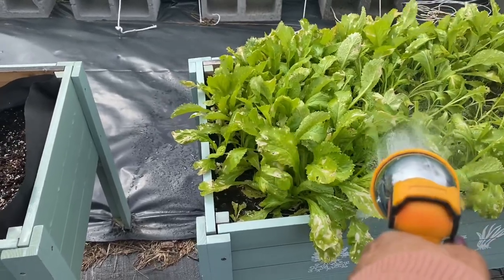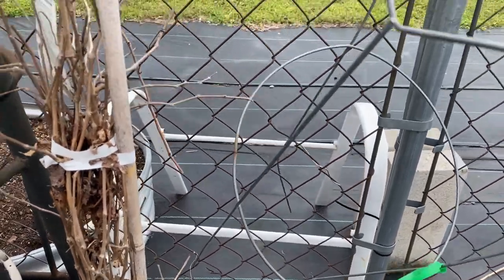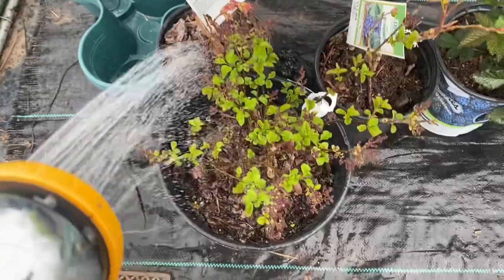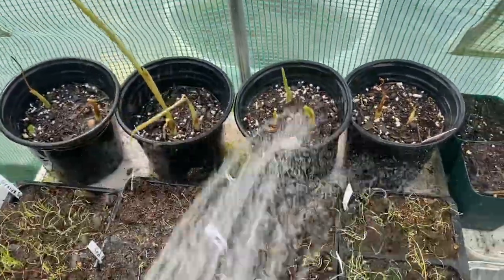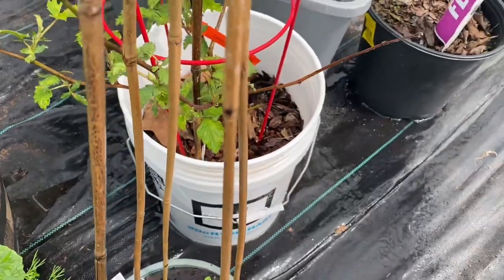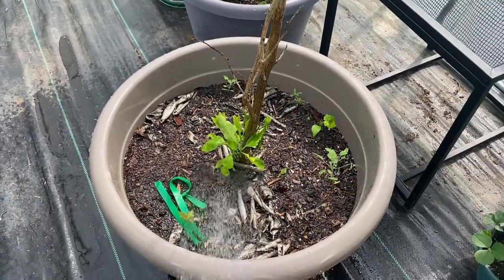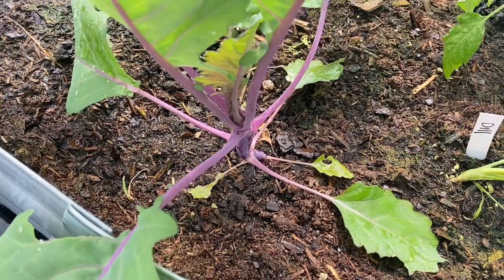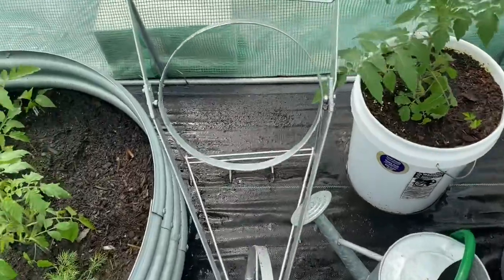Preparing for possible drop in temperatures